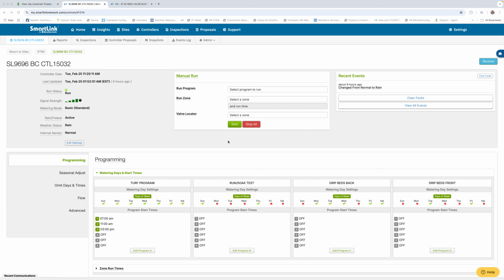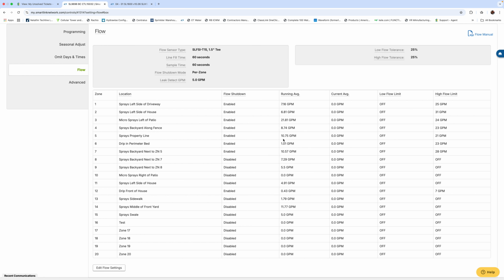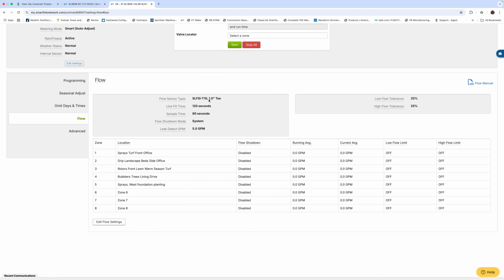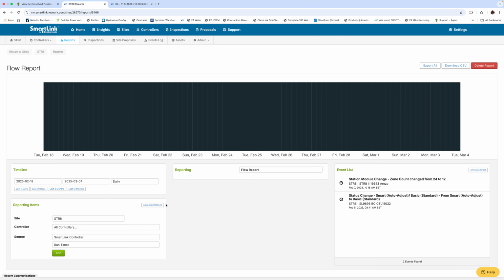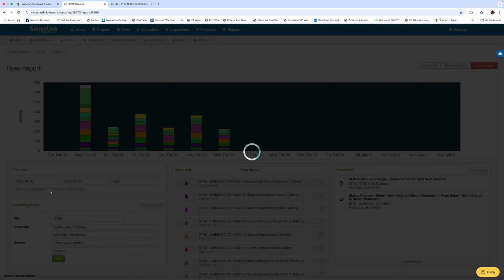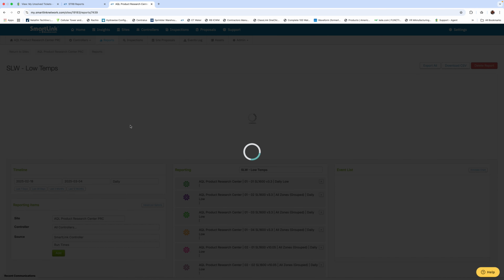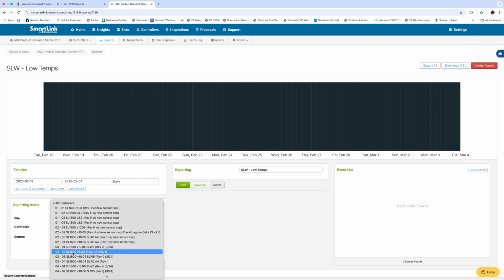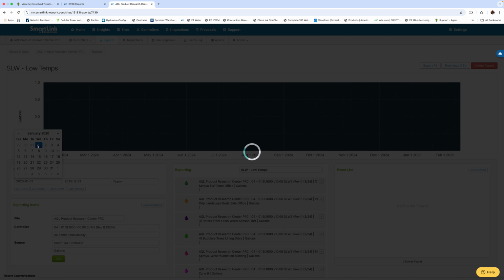SmartLink Network: How To Review Flow data through Reports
This video will provide you with a brief walk through on how to use Reports in SmartLink Network to review the zone flow data from a selected controller on a specific site.